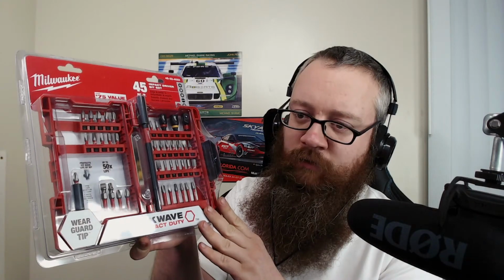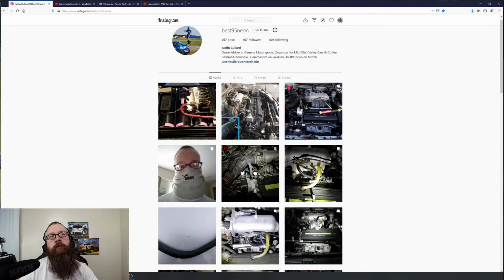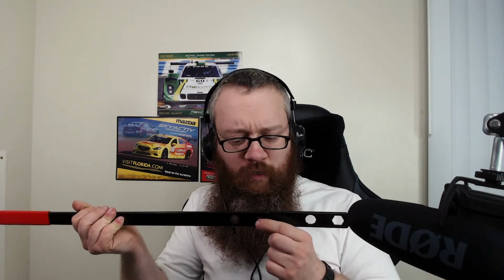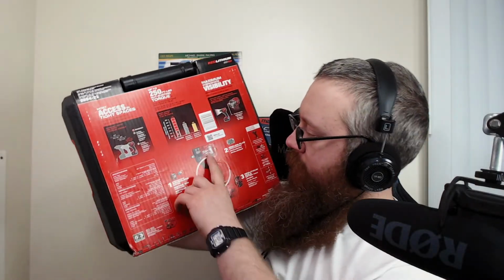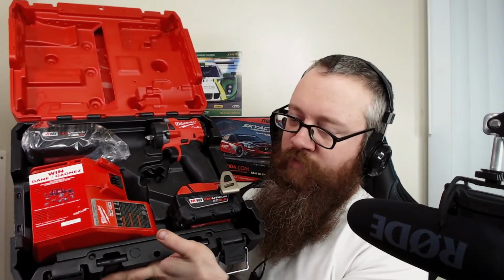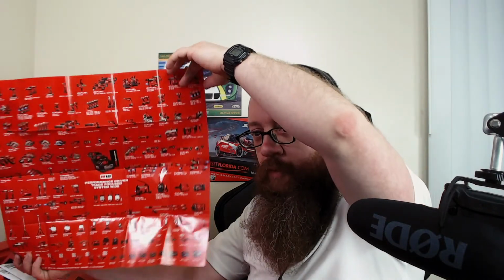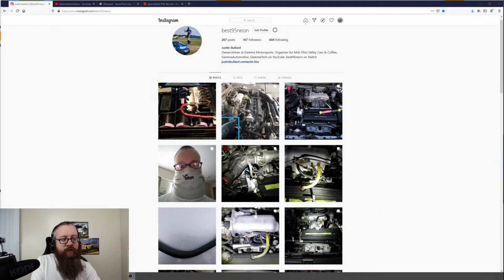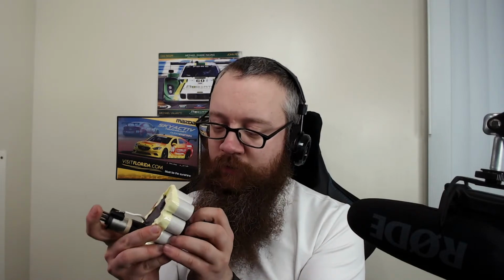Unboxings and Catch Up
Got some new tools to show off!